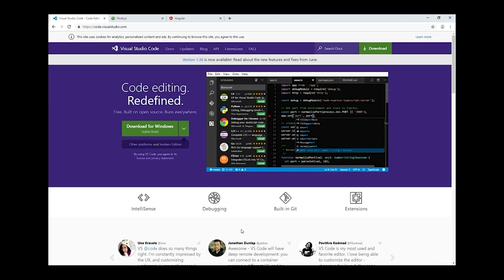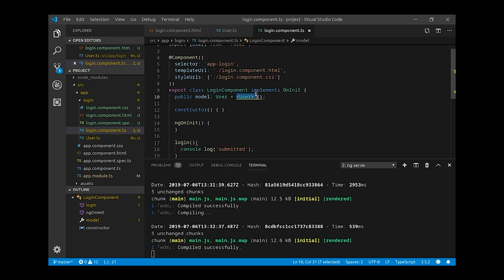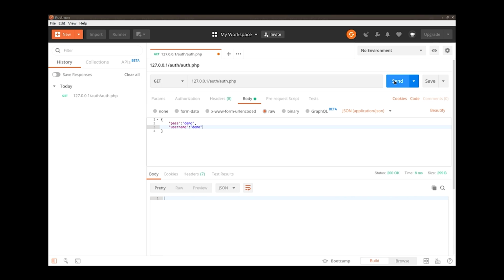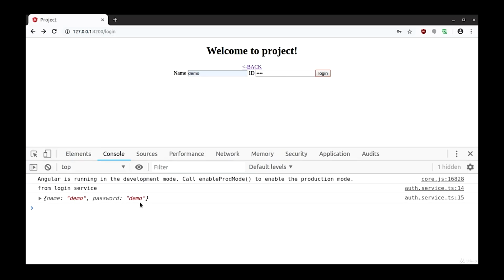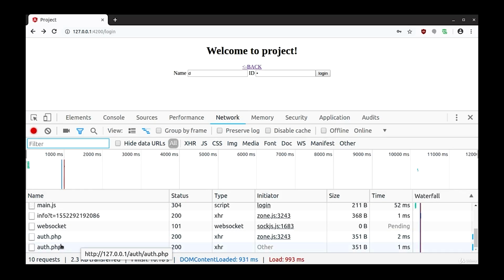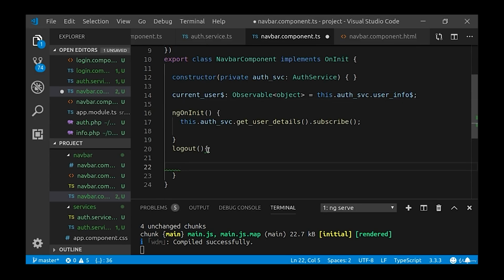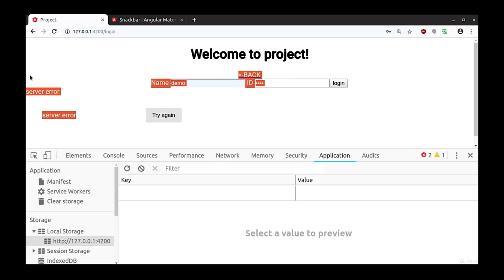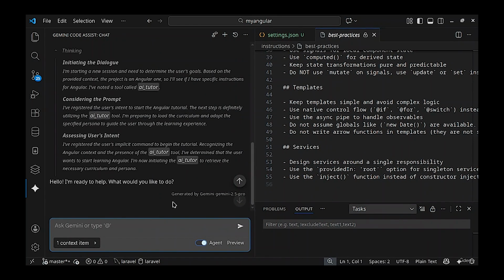Angular JWT Authentication: The Complete Guide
Master Angular Security from scratch! In this course, we build a full-stack authentication system using JWT (JSON Web Tokens). You’ll learn how to handle login, protect routes with AuthGuards, and manage token refreshing like a pro.
00:00 - Introduction and Environment Setup (VS Code & Extensions)
03:12 - Installing Node.js
04:09 - Installing Angular CLI
05:44 - Creating a New Angular Application
07:07 - Serving the Application (ng serve)
09:25 - Generating the Login Component
10:53 - Building the Login Form (HTML)
12:40 - Defining the User Interface
13:17 - Binding the Model to the Component
15:43 - Setting up Routing (App Module)
18:01 - Implementing Router Outlet & Forms Module
20:25 - Initial Form Testing
21:23 - Understanding JSON Web Tokens (JWT) Theory
23:22 - PHP JWT Helper & Backend Setup
26:39 - Implementing Authentication (PHP)
29:27 - Testing API Requests with Postman
34:11 - Creating the Protected Info Service (PHP)
41:40 - Developing Angular Auth Services
46:02 - Implementing Token Storage (Local Storage)
52:12 - Connecting Angular to the PHP Backend
1:02:12 - Fetching User Details from Protected Services
1:08:40 - Creating the Navigation Bar Component
1:11:47 - Managing State with User Subjects & Observables
1:16:05 - Implementing Logout Functionality
1:19:14 - Protecting Routes with Route Guards (CanActivate)
1:27:10 - Adding Angular Material & Snackbar Notifications
1:34:55 - Advanced: Implementing Refresh Tokens
1:41:25 - SSL Setup & Docker Integration for Backend
1:45:19 - Bonus: Integrating Angular MCP with Gemini